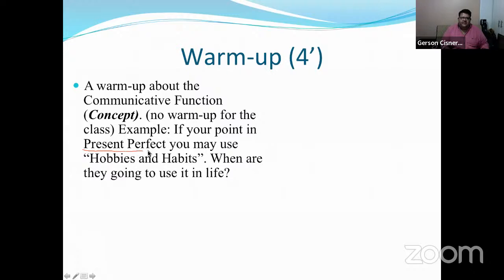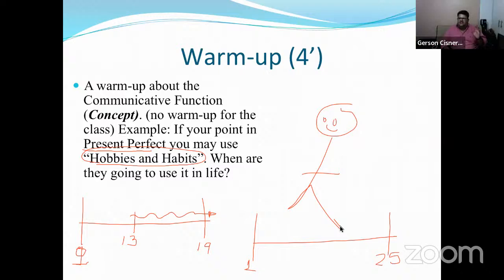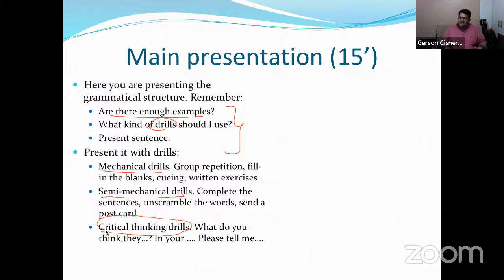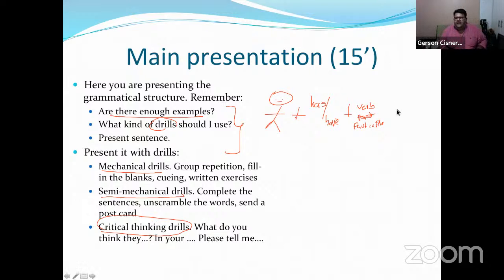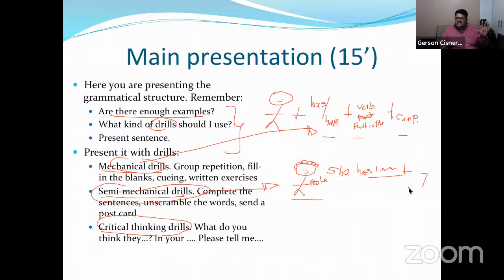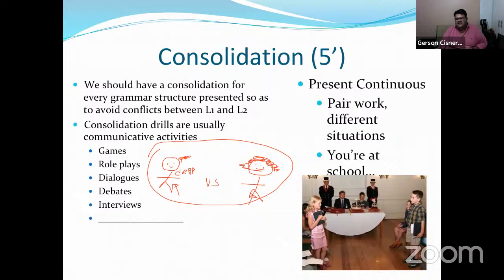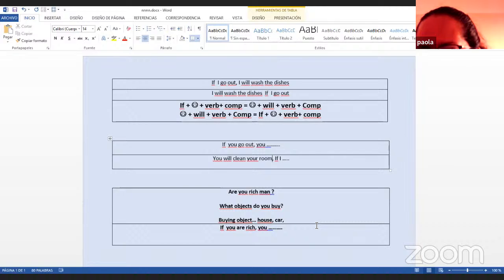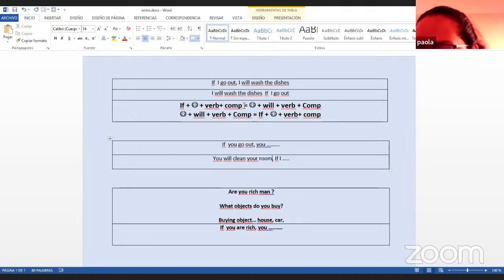TKT Grammar Analysis II